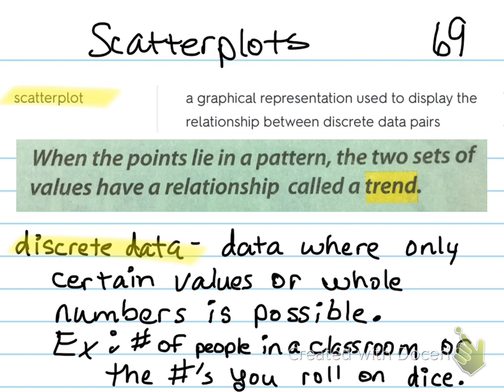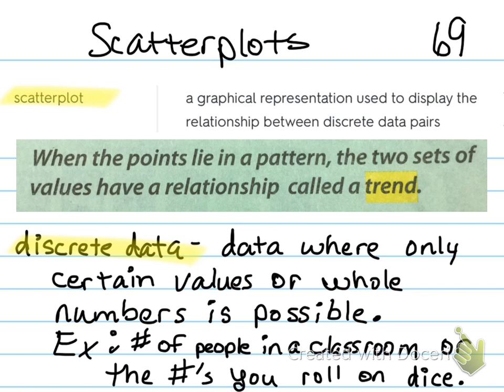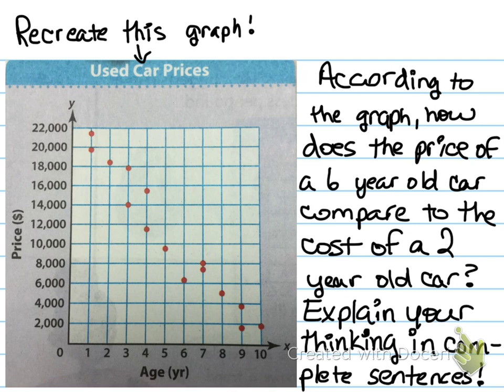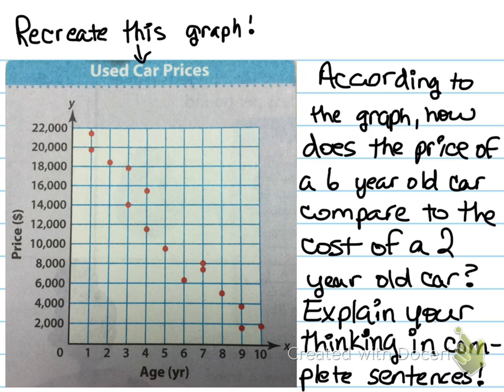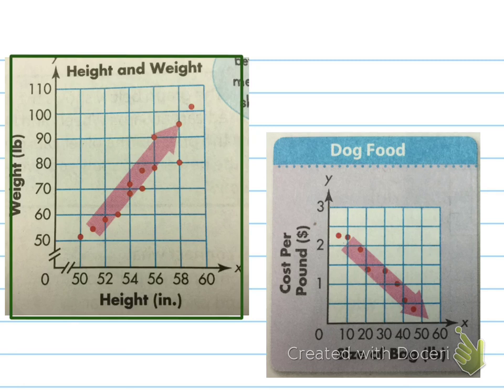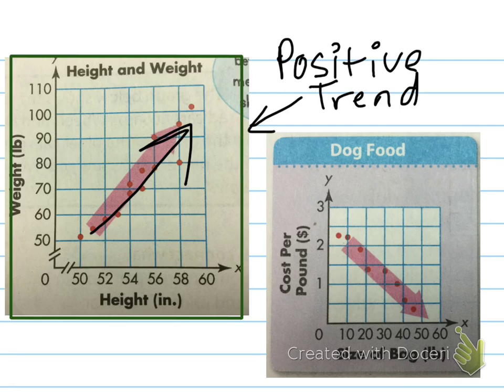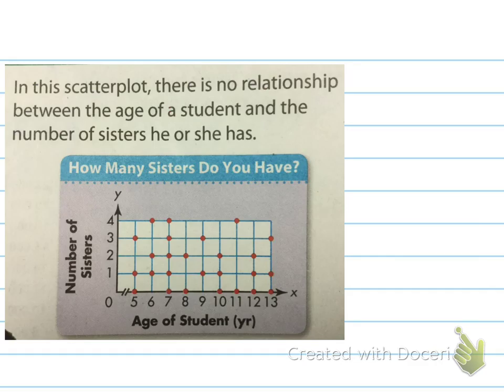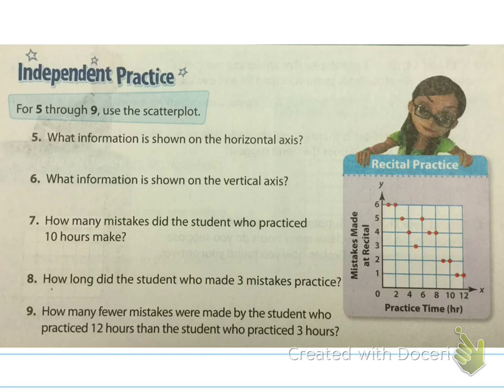Lesson 4 - Scatterplots